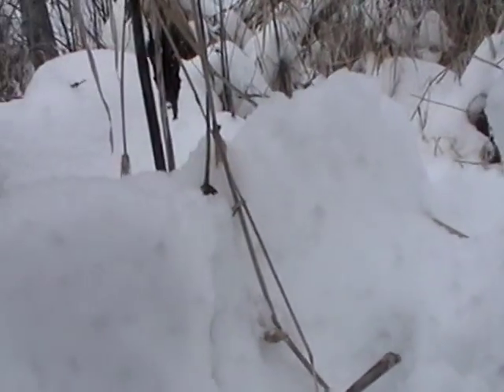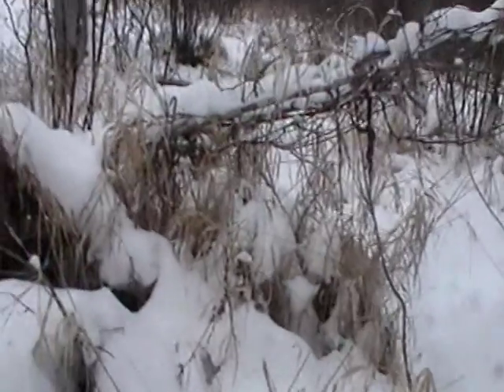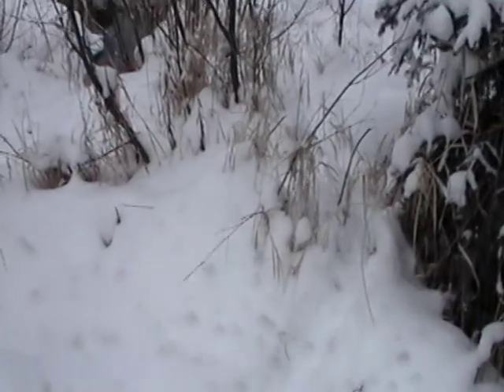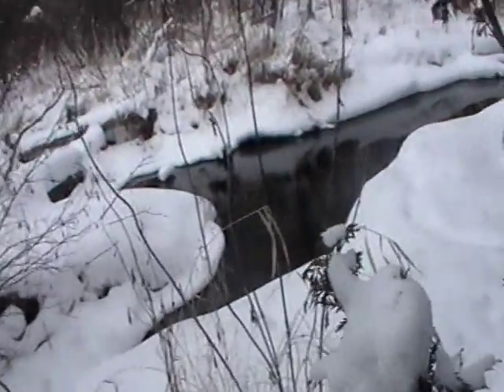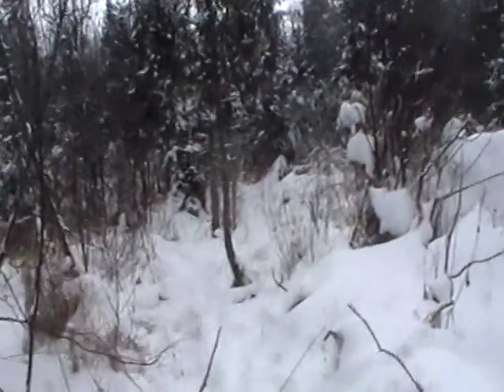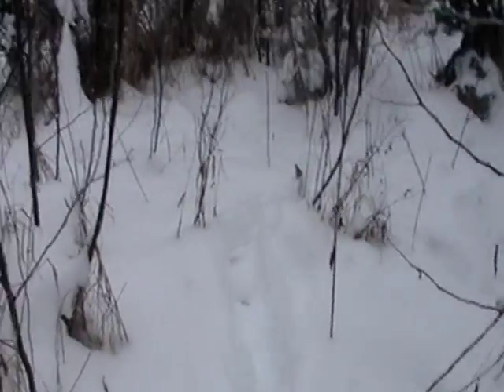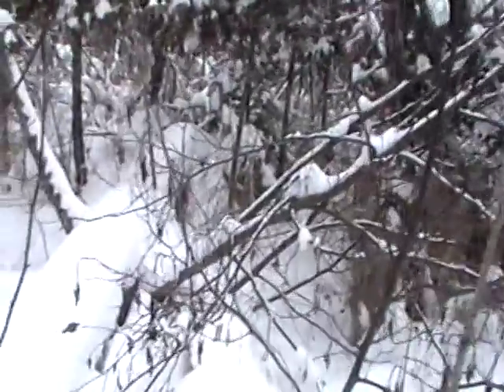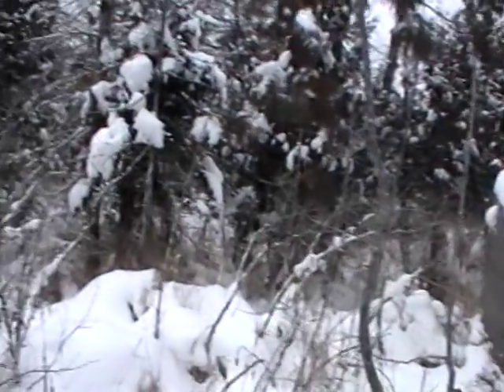Nancy Today: Snowshoeing 2 otter trail 'Sounds of Nature'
I found evidence of an otter slide where they slid down the slope into the water! I love snowshoeing and figuring out what's going on out there in the winter!